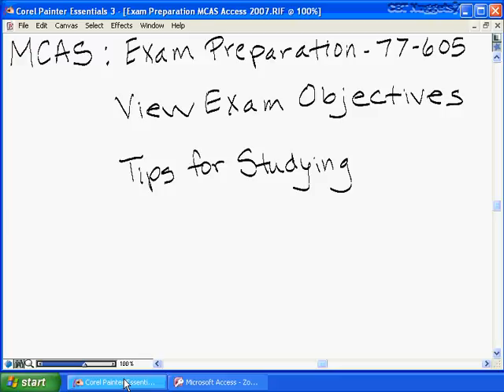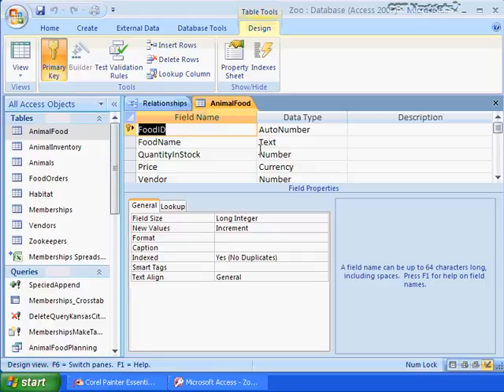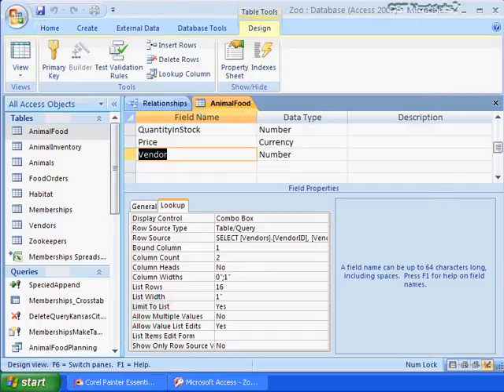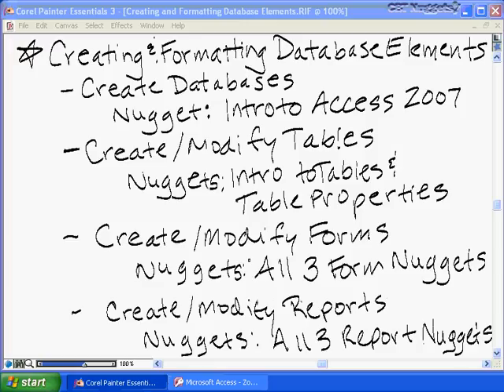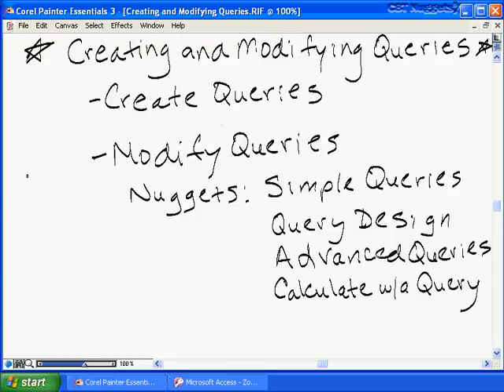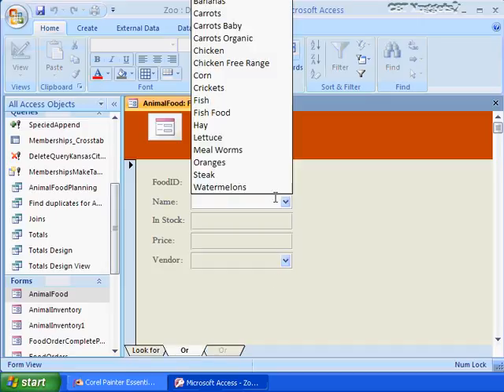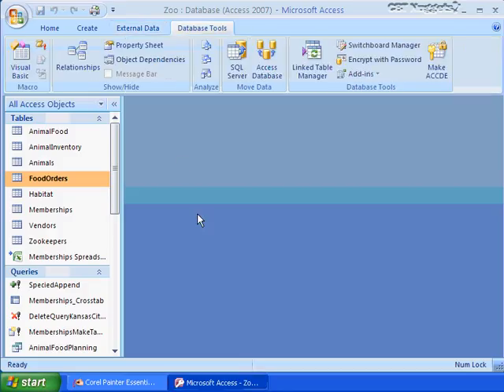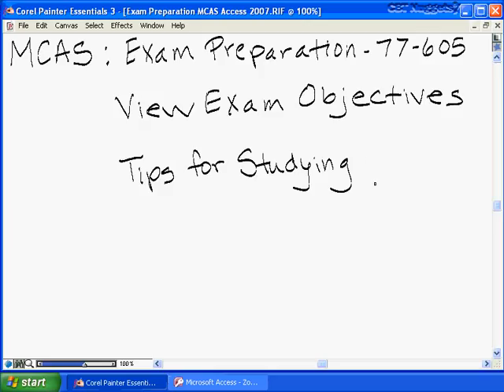Access Lesson 20